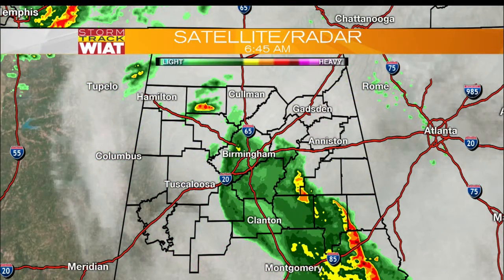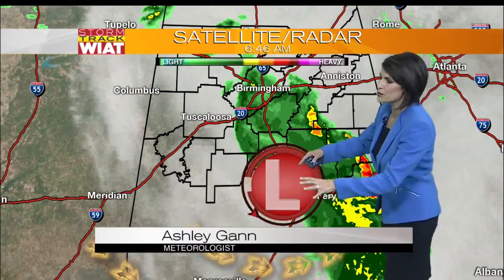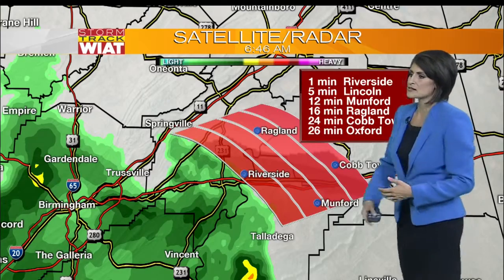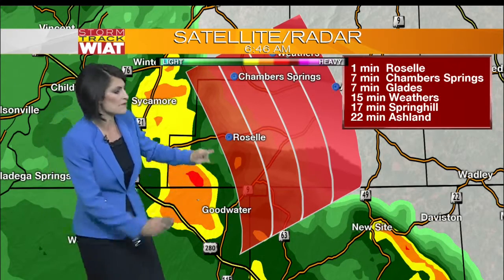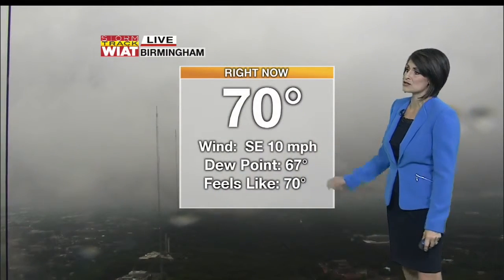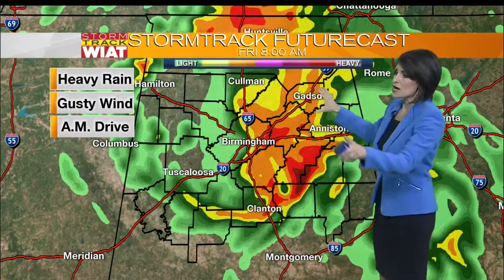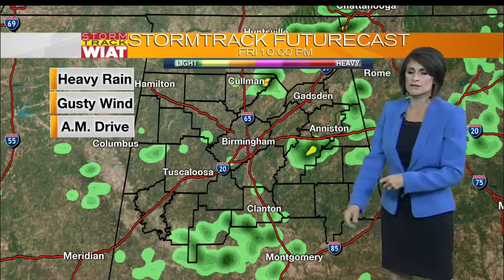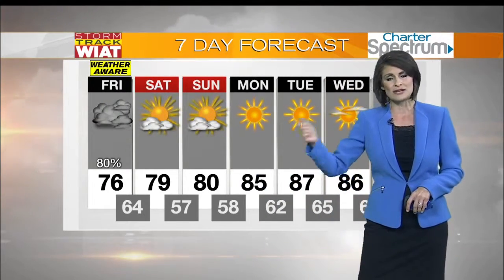Storm Track: 6:45 am Forecast (5.20.16)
CBS42 Morning News